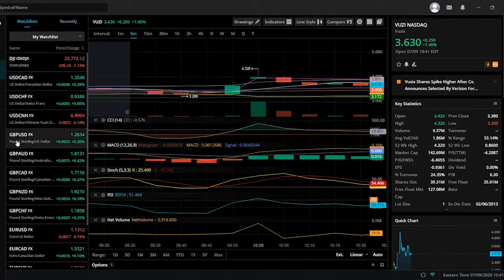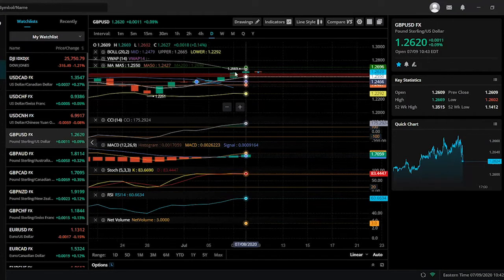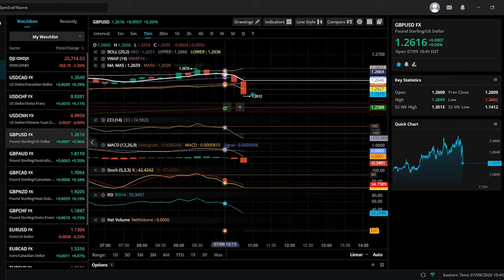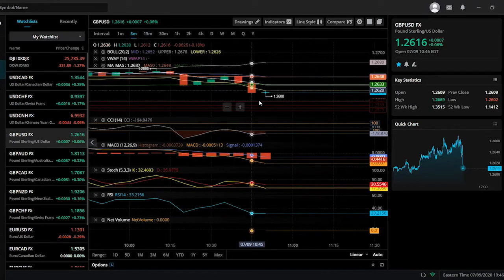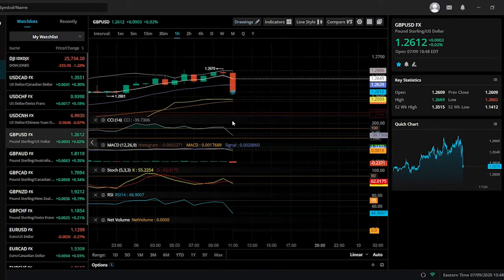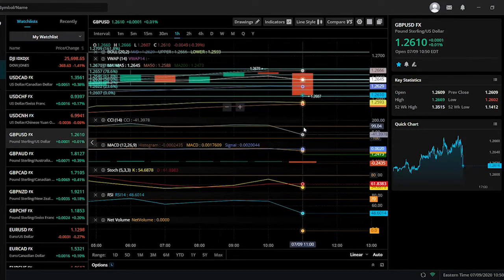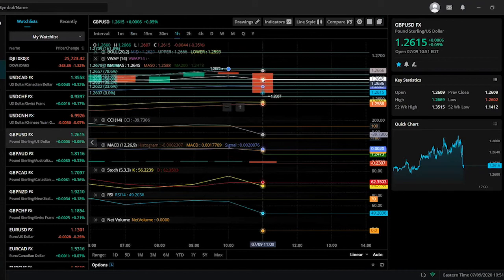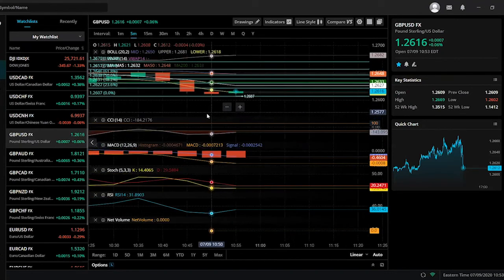Live Trading Breakdown, Live Chart Set Up, Live Candlestick Pattern Analysis!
In this video we breakdown some live forex trades using Candlestick pattern analysis. We also show you how to set up charts live and how we would enter and exit trades.

If you would like to learn more about what we do please check out our